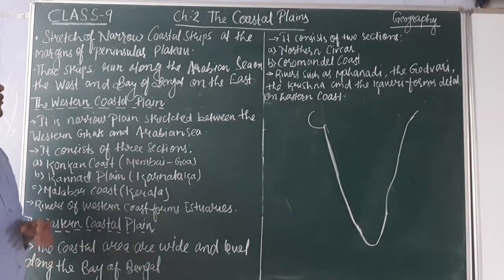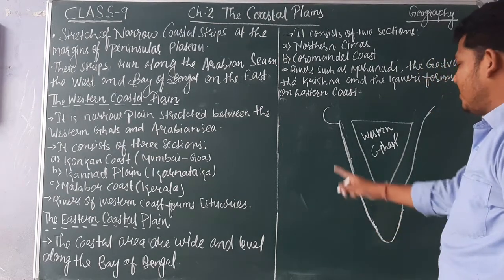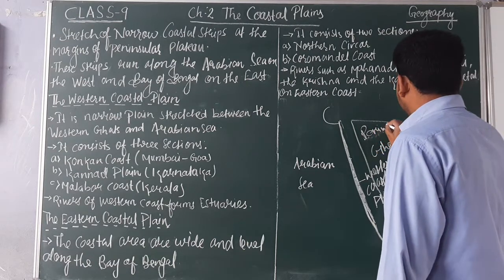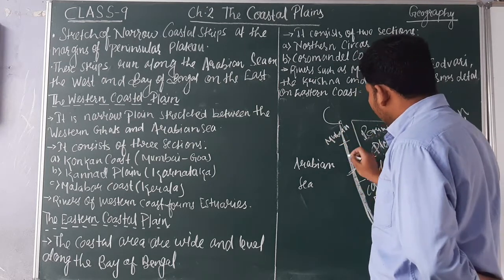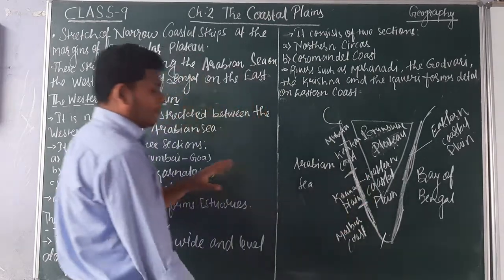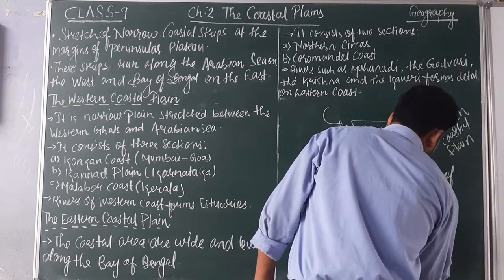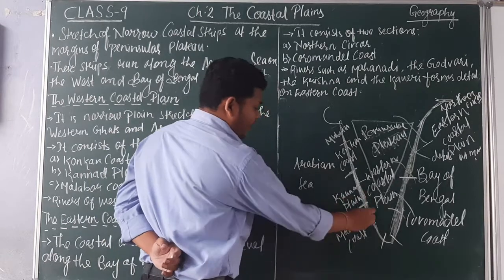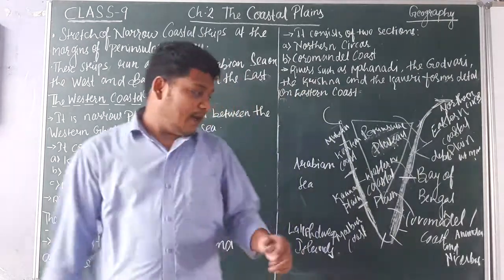Manish Sinha Class 9 The Indian Coastal Plains